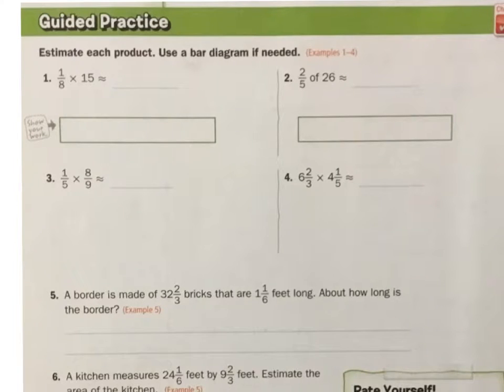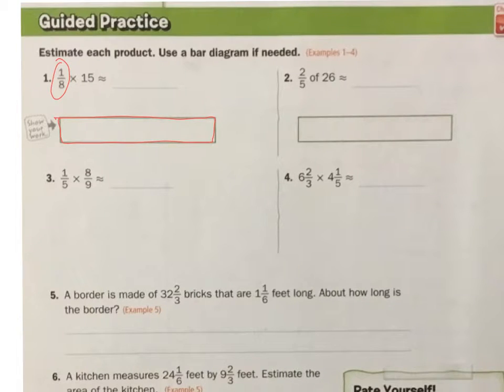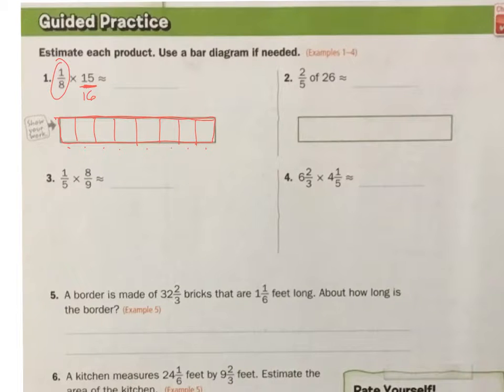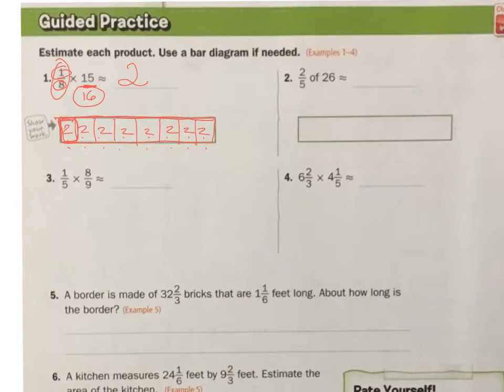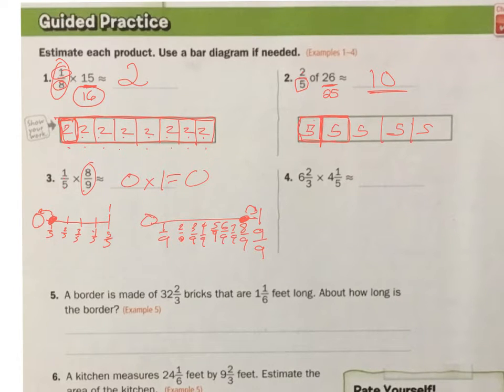math 4.1 guided practice